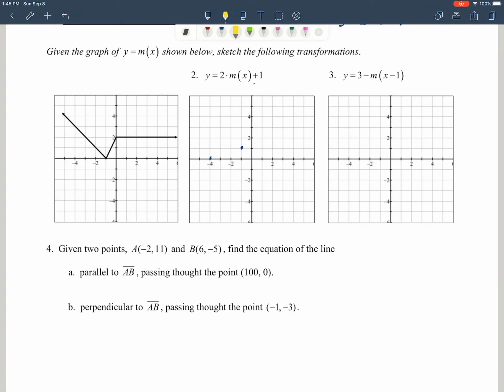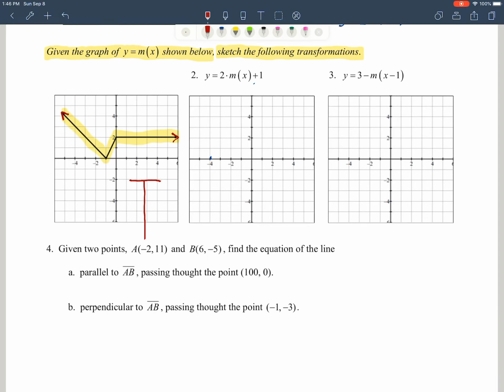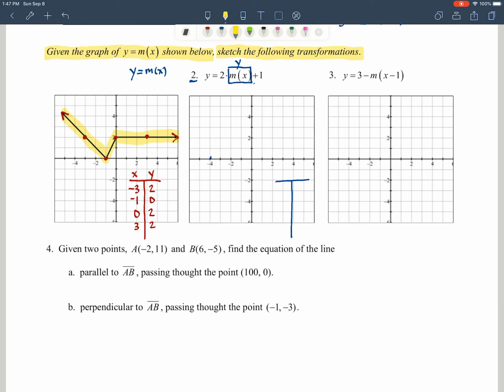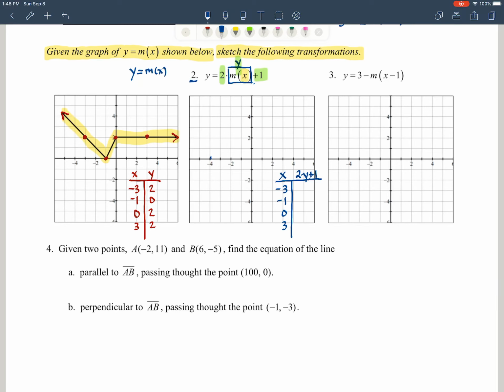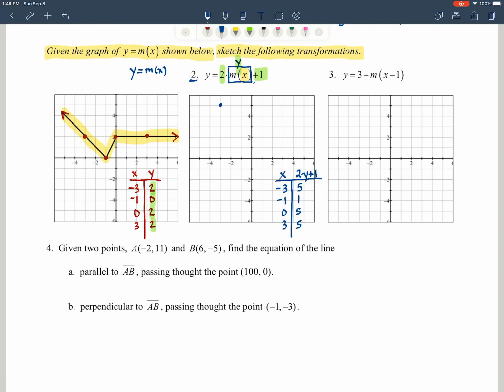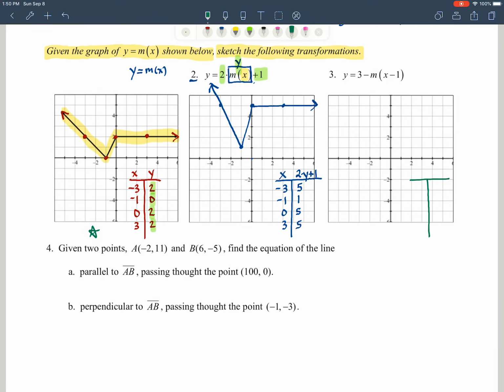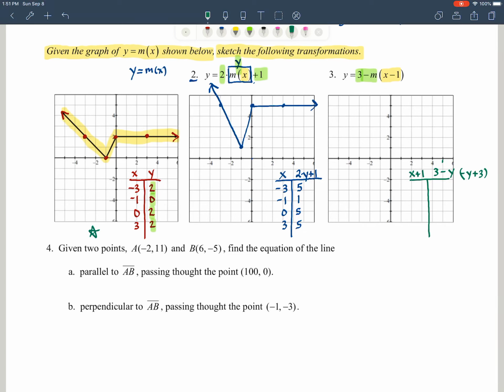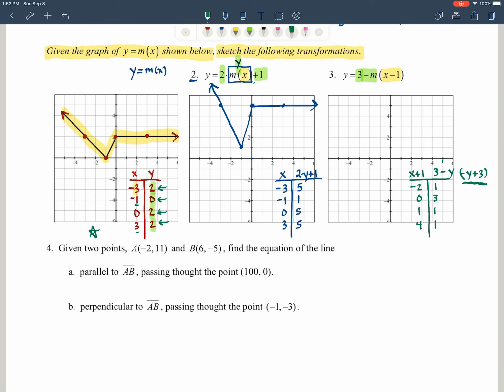P Ch 1 Review prob 2 & 3